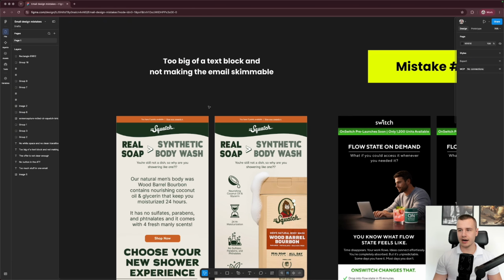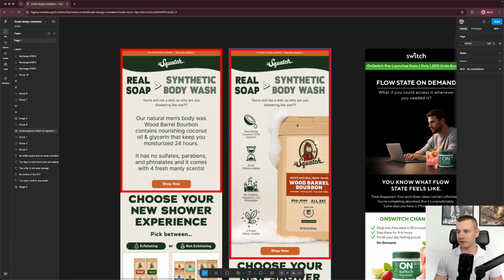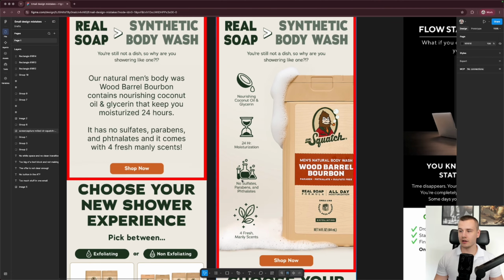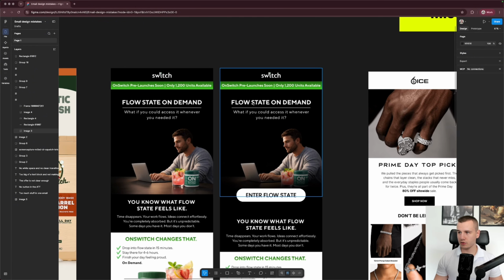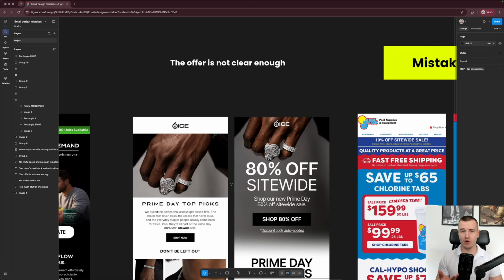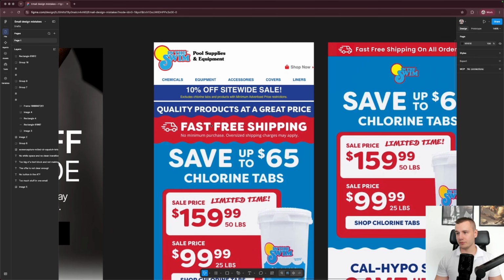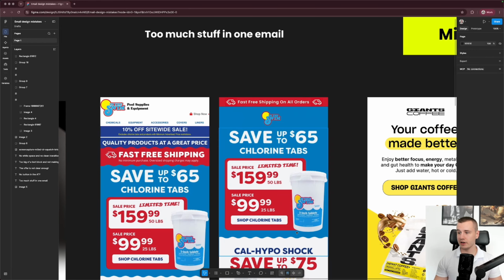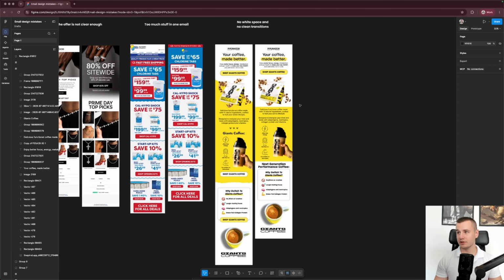The 5 Most Common Ecommerce Email Design Mistakes (And How To Fix Them)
If your emails look cluttered, hard to read, or they are not getting enough clicks, the problem might not be your offer. It might be the way your email is designed.

I’ll walk through common mistakes like weak visual hierarchy, too much text, poor CTA placement, bad spacing, confusing layouts, and design choices that hurt conversions.

This video is for ecommerce brand owners, Klaviyo marketers, Shopify stores, and email designers who want to create better-looking emails that are easier to read and more likely to convert.